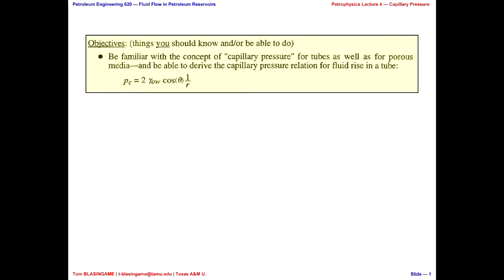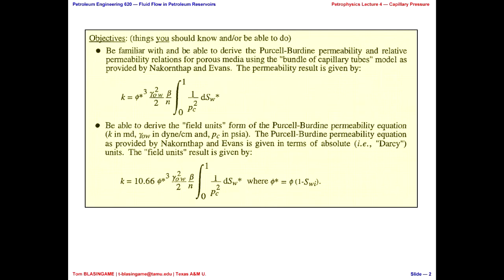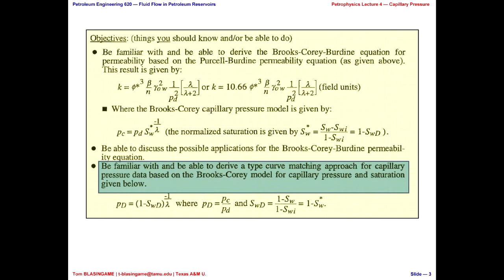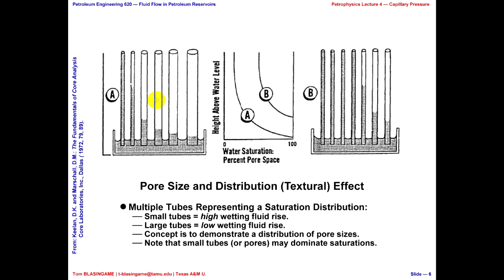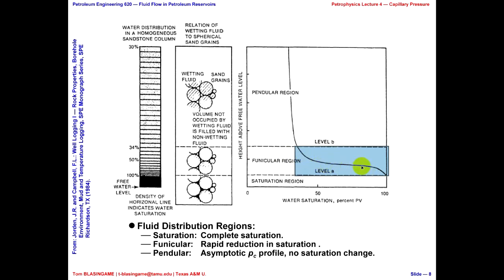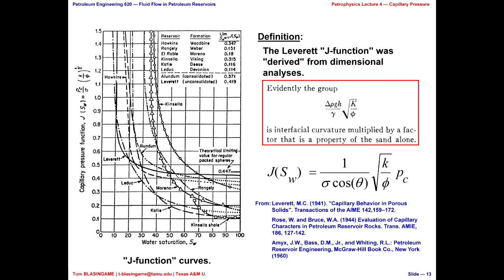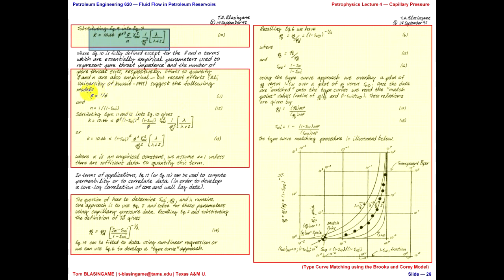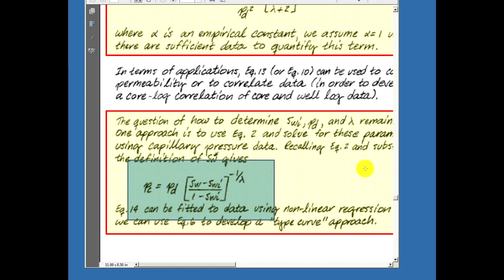Capillary pressure,Petrophysics Lecture - 4, Petroleum Reservoir Engineer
Be familiar with the concept of "capillary pressure" for tubes as well as porous media --- and be able to derive the capillary pressure relation for fluid rise in a tube:

Type curve matching approach for capillary pressure data based on the Brooks - Corey model for capillary pressure and saturation

Capillary rise on Witting Liquid

Saturation history effect